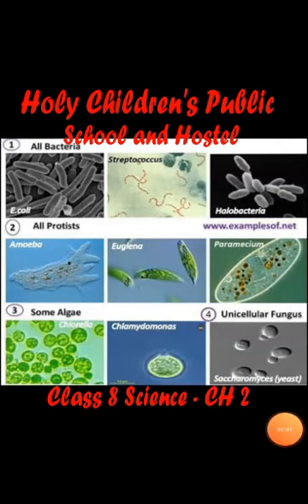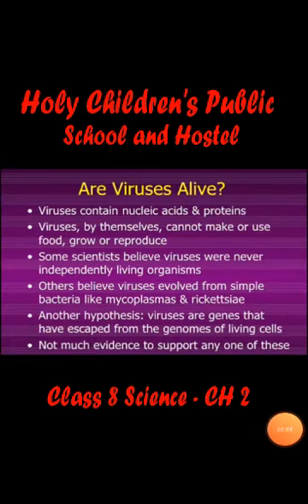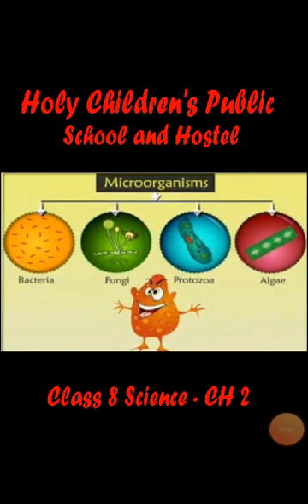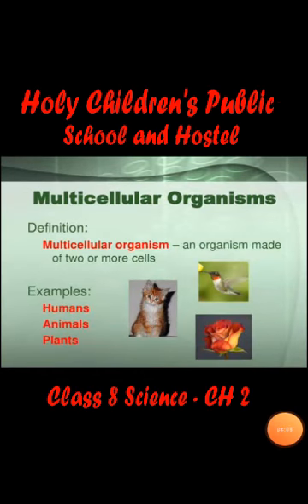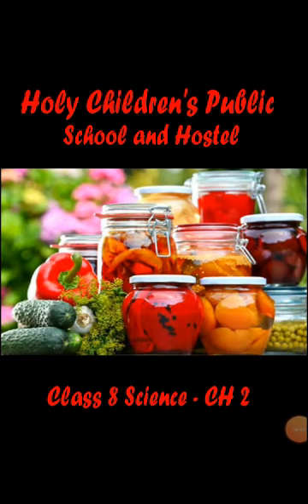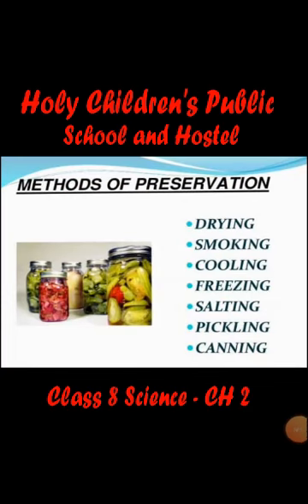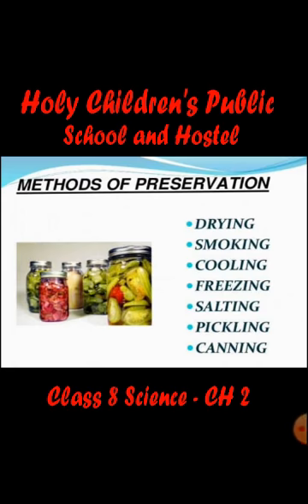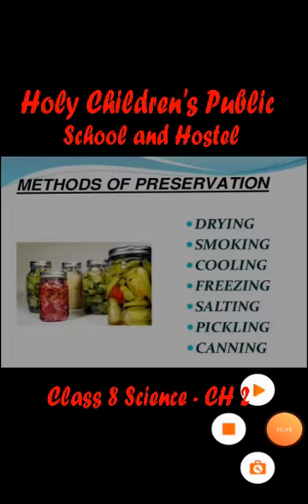CLASS 8 - SCIENCE- CH 2